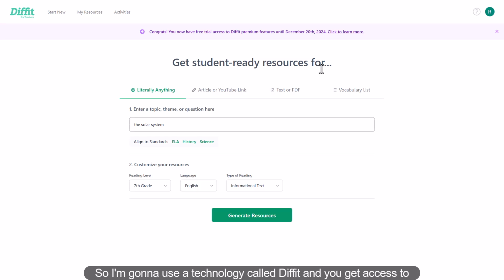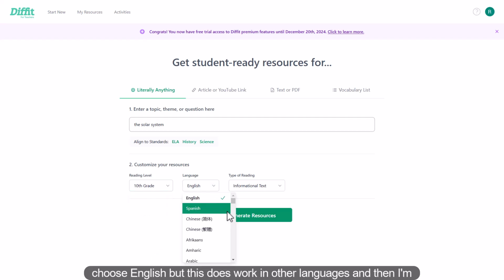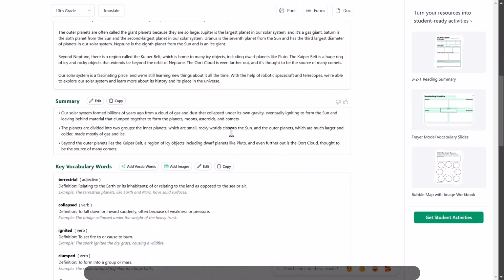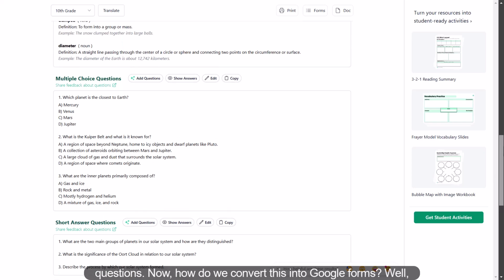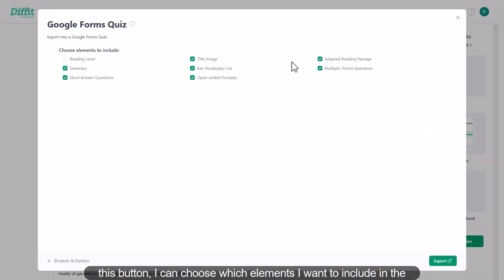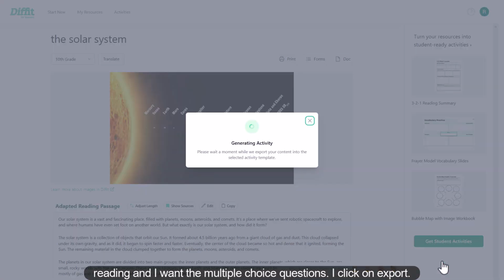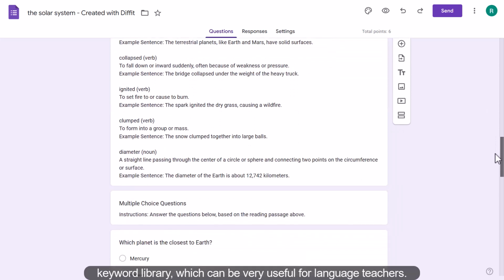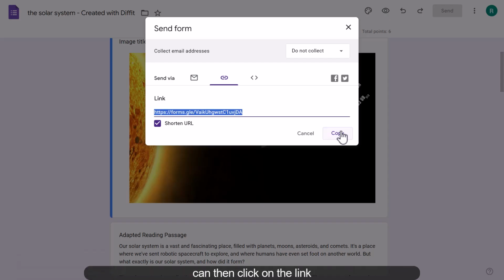Diffit makes Google Forms instantly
Discover how Diffit can instantly create Google Forms, saving teachers and students valuable time! In this step-by-step screencast tutorial, we’ll show you how to use this powerful tool to streamline form creation for quizzes, surveys, and assignments. Perfect for integrating ICT into teaching and learning, Diffit is a game-changer for educators looking to enhance productivity and engagement.

In this video, you’ll learn how to generate Google Forms with Diffit in seconds, customize questions, and share forms effortlessly with your students. Whether you’re designing assessments, gathering feedback, or creating interactive learning activities, Diffit simplifies the process, allowing you to focus more on teaching and learning.

Watch now to see how Diffit transforms form creation into an easy and efficient task for classrooms, training sessions, or online learning environments. Ideal for teachers, trainers, and students!